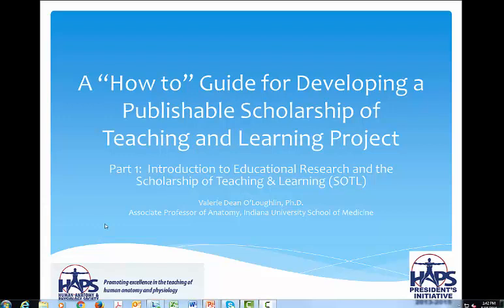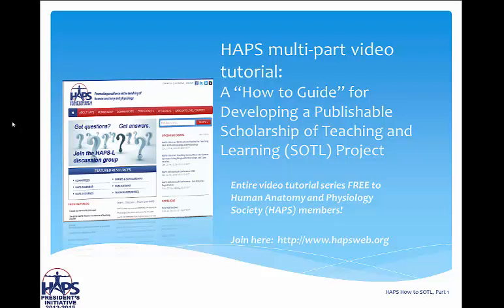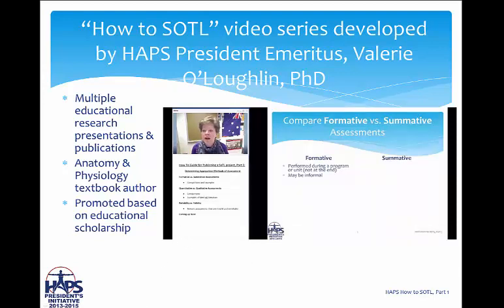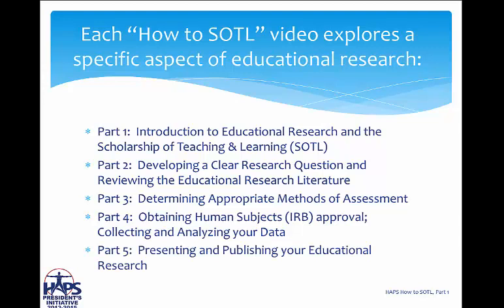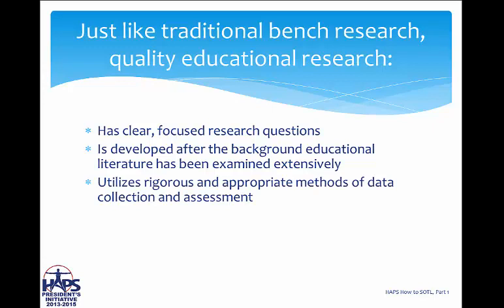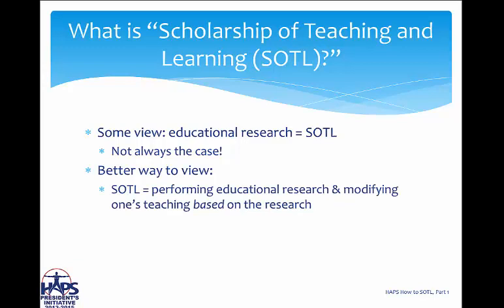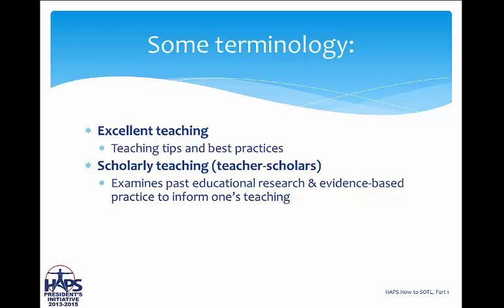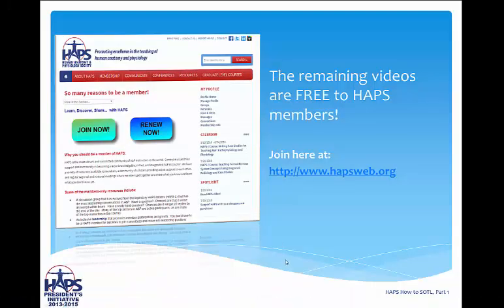Scholarship of Teaching and Learning - Part 1 of 5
Scholarship of Teaching and Learning series from the Human Anatomy and Physiology Society. HAPS membership is required to access Parts 2-5.